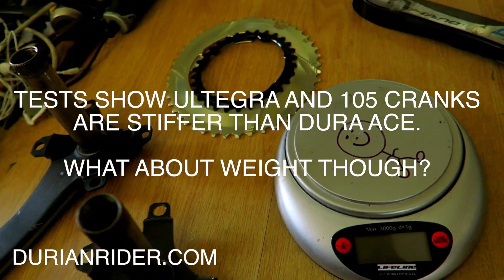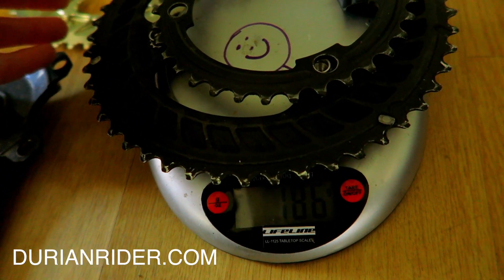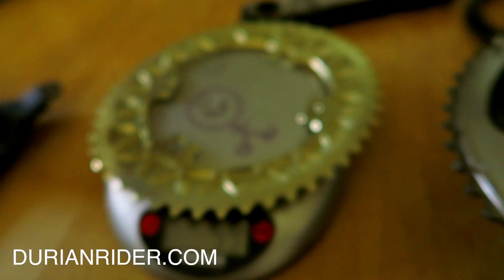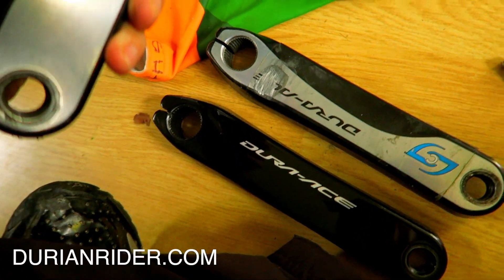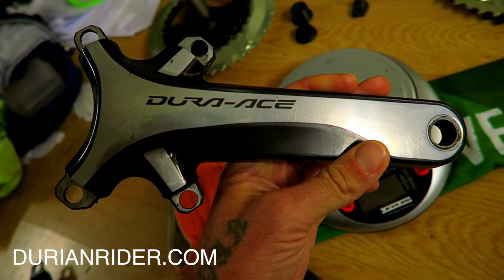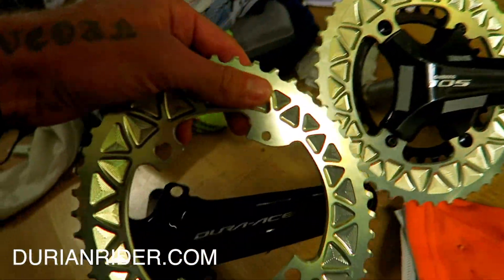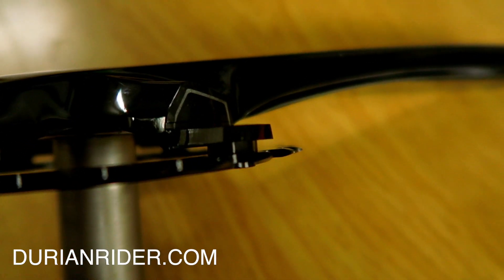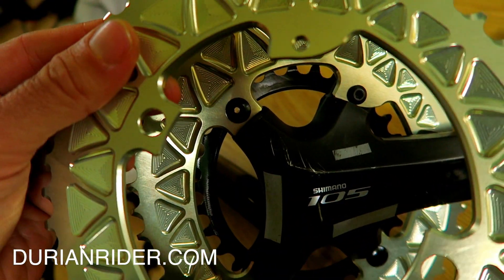How To Make Your Shimano 105 Cranks LIGHTER Than Dura Ace!